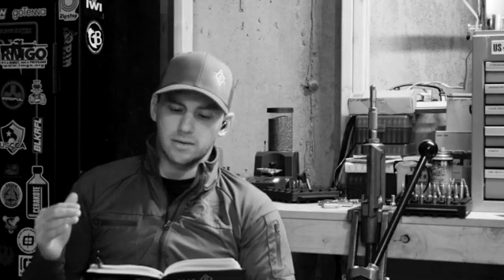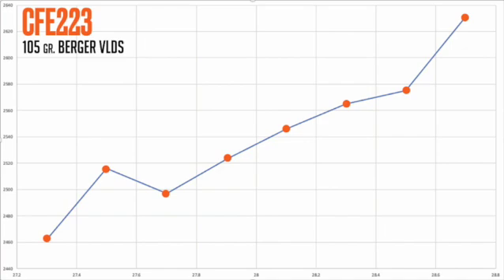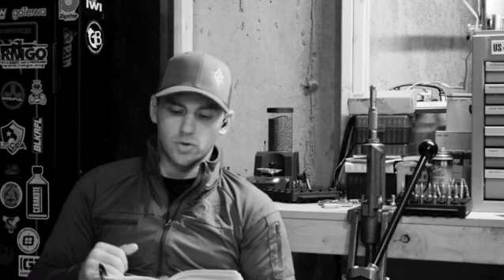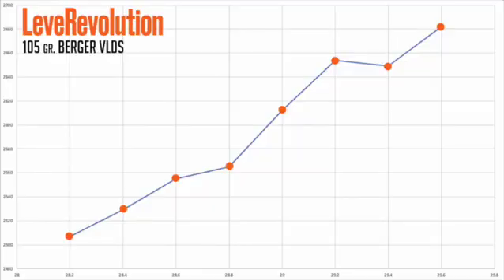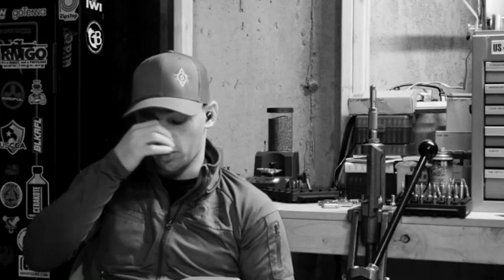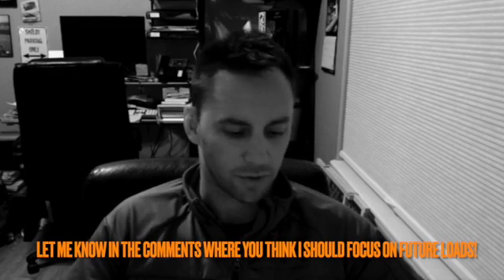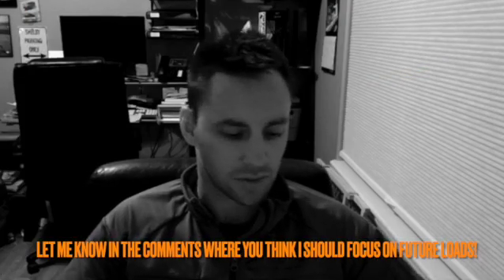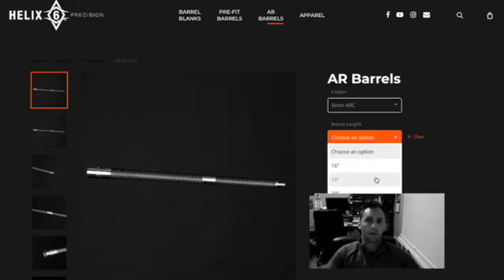6mm ARC Ladder Test Update 1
After being disappointed with the mediocre results using the 105 gr Berger VLDs, i decided to use a lighter bullet (95gr VLDs) to get the speeds I was looking for (~2700 fps or better). So far there are some promising results.

Thank you to Johnny's Reloading Bench and
Eagle Eye Shooting for some inspiration!